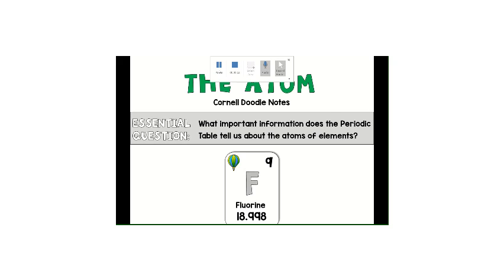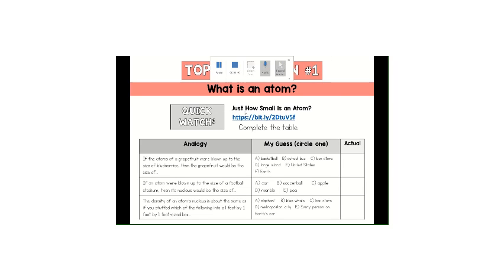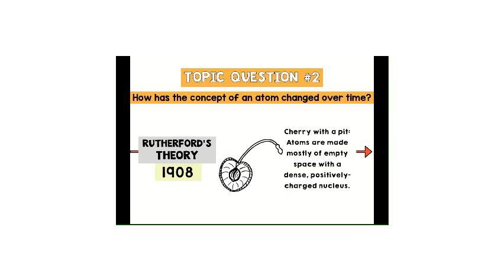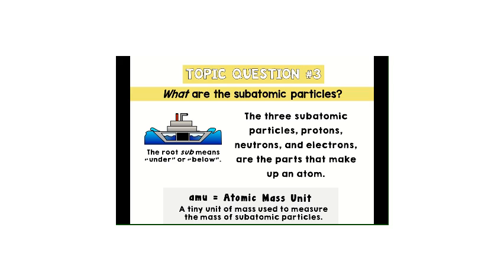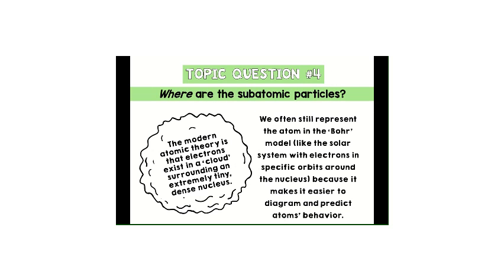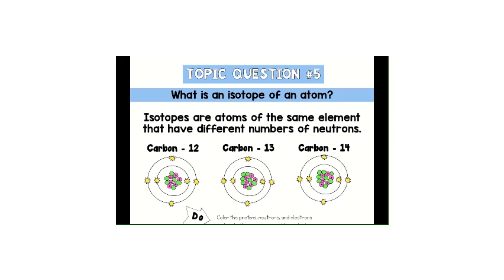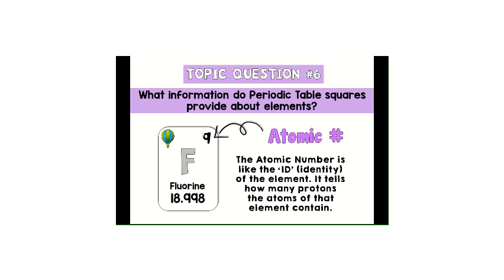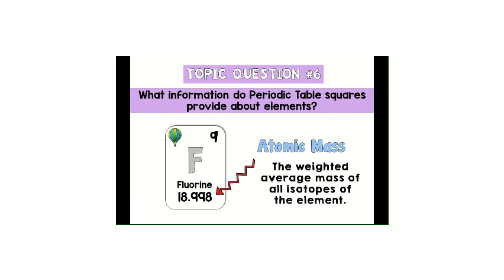Mrs Wolter Periodic Table Video